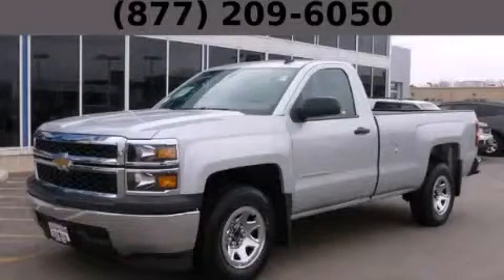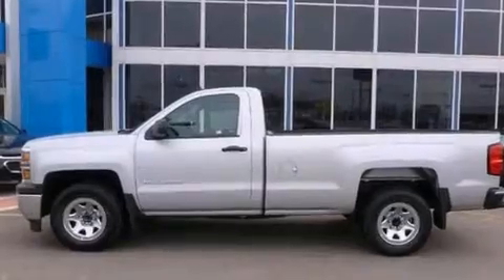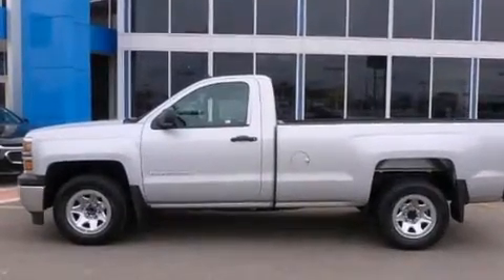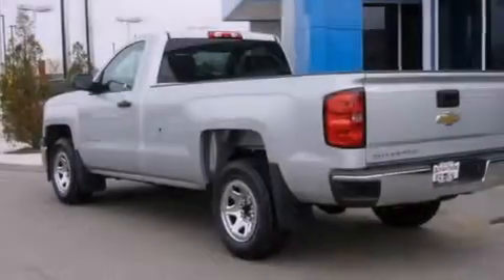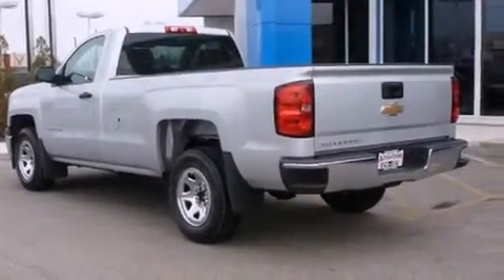2014 Chevrolet Silverado 1500 Chicago IL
Year : 2014
 Make : Chevrolet
 Model : Silverado 1500
 Engine : 4.3L V6 Ecotec3 Flex-Fuel Engine
 Trans . : Automatic
 Exterior : Silver
 Miles : 4
 Interior : Other

 2014 Chevrolet Silverado 1500 Hodgkins IL